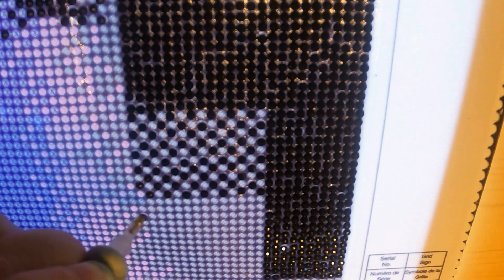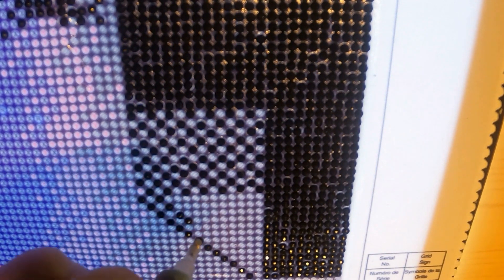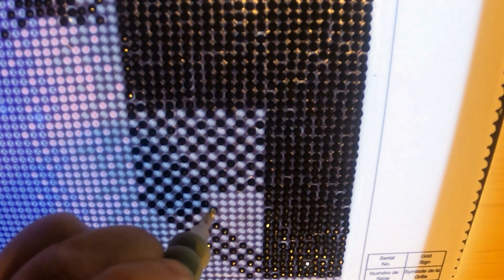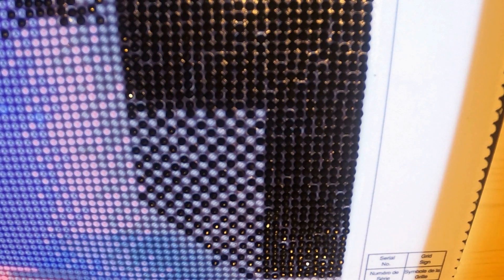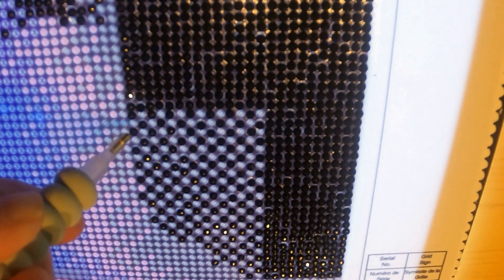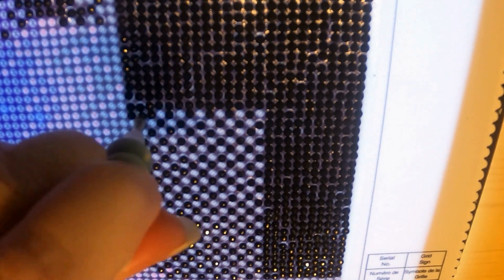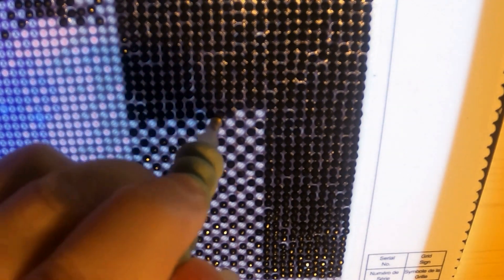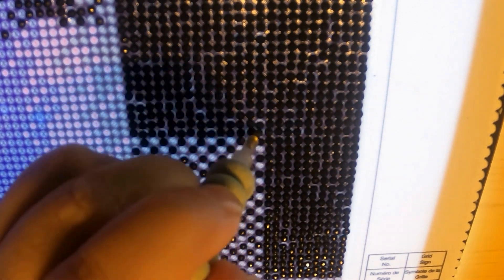Planet sunset 18" x 24" (45.7 cm x 60.9cm)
Make Market canvas from Michael's.  Round Drill 36 colors.
Planet sunset
18" x 24" (45.7 cm x 60.9cm)
Full diamond coverage